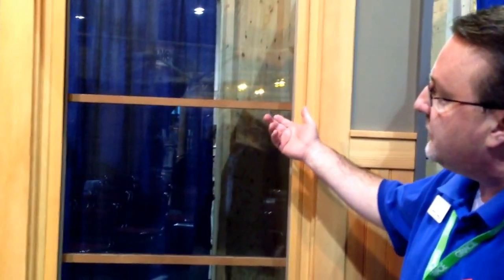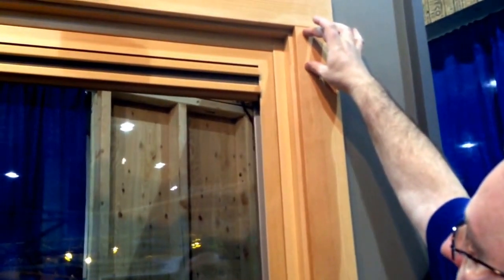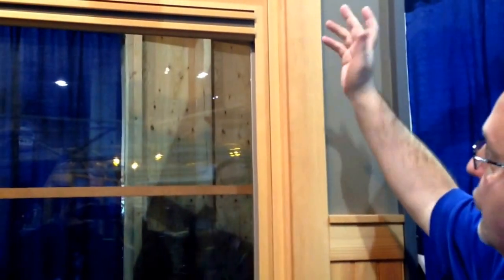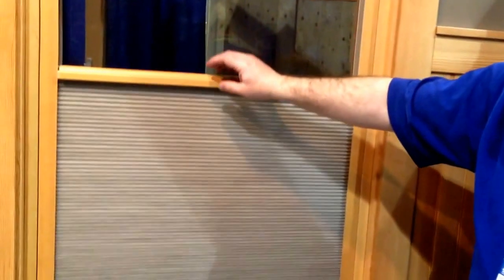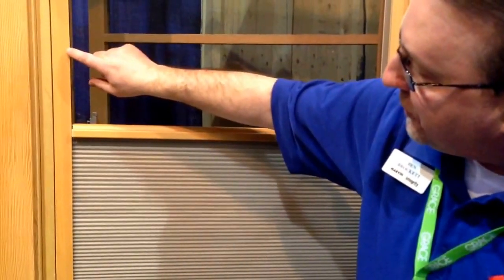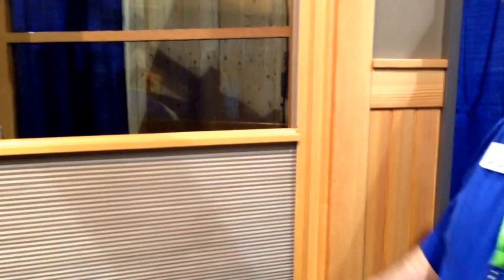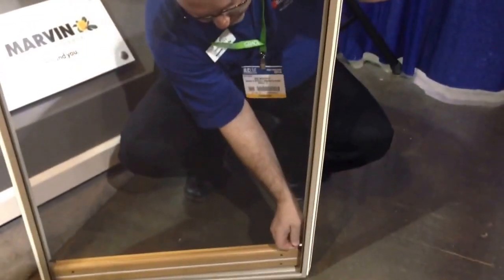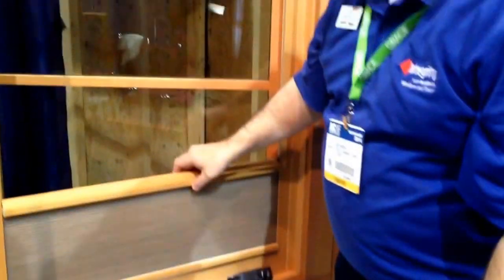Interior Shade System